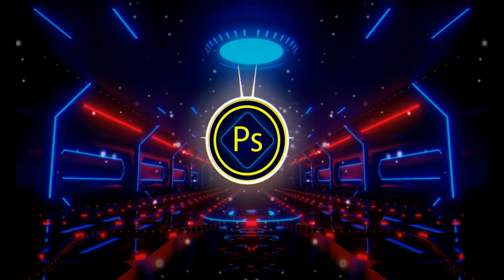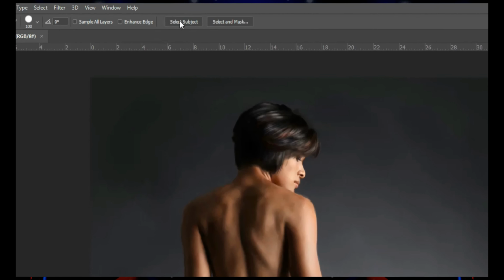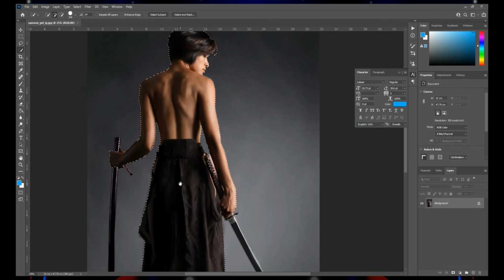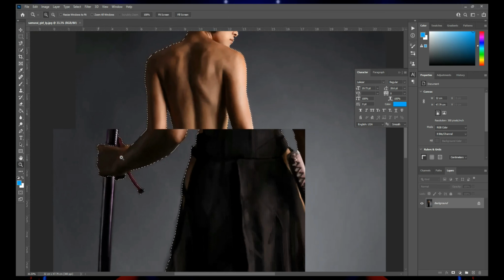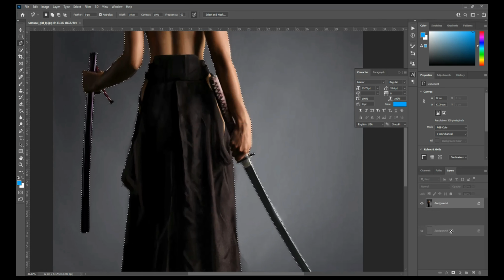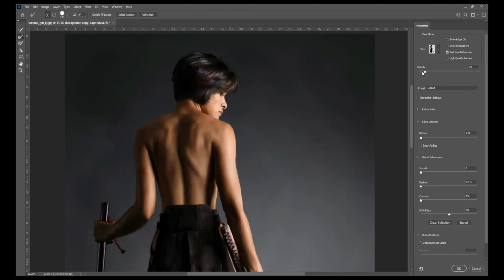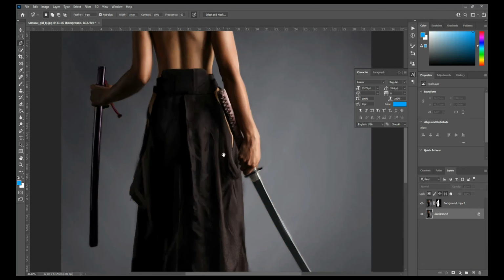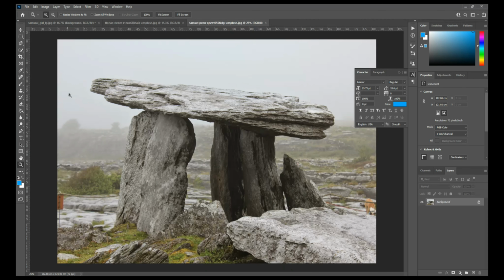Photoshop Tutorial : Photo manipulation tutorial for beginners - session 1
Photoshop Tutorial : Photoshop Manipulation Lession -1 | How To Make Photo Manipulation Easy

all stock file download in my telegram channel:
If you are interested in Photoshop, you can also watch these movies.

00:45 Where do we get ideas?
01:08 pinterest site
01:33 behince site
02:08 Where can I download the stock file?
02:40 download stock file for this video
02:52 start photo manipulation tutorial

Hi everyone, I'm farhad nasiri and I've made my living for over 13 years using Adobe Photoshop
 I do training for Adobe Photoshop. If you're here to learn Photoshop, I have hundreds of easy to follow Photoshop Tutorials and tips for you. There will always be lots of extra tips and things you only learn working in the real world with clients, for those of you who want to make money using Photoshop. If you use Photoshop as a hobby, this is the place for you too.
If you wonder how to do anything in Photoshop, this is the place for beginners, to advanced users. This is for photographers, YouTube creators, designers, startups and digital artists. Welcome to the ESL PHOTOSHOP on YouTube!